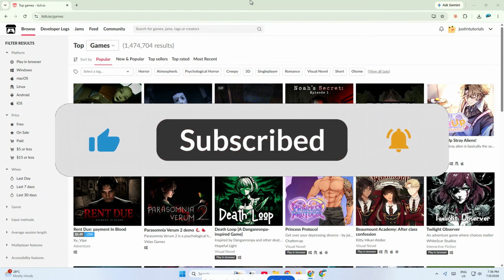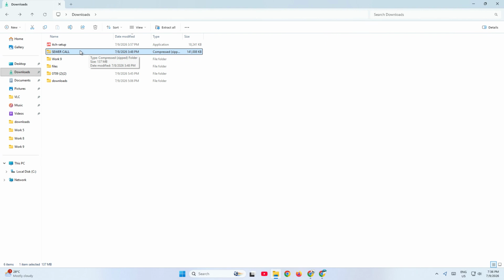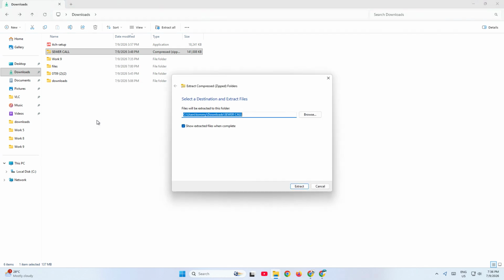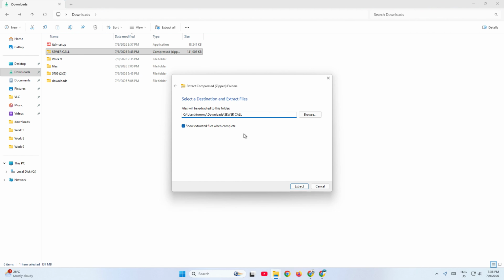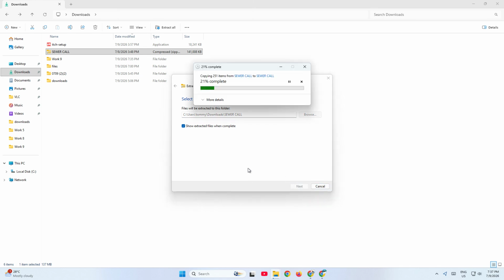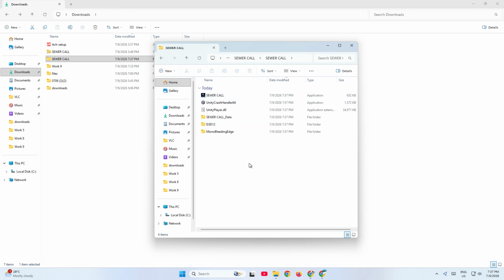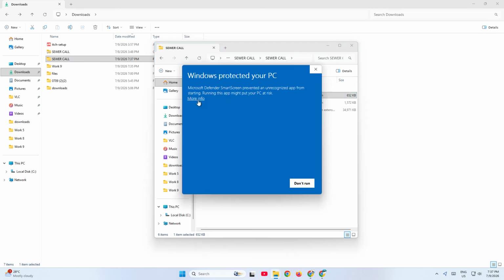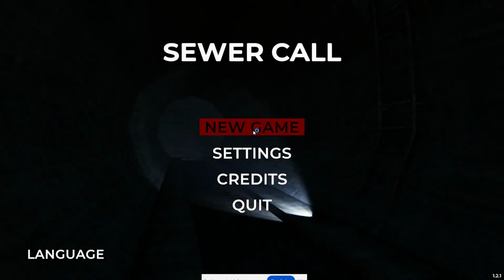How To Unzip Itch Io Games (Easy Guide)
Learn how to unzip itch.io games on Windows by extracting the ZIP file and opening the game’s executable file.
This quick tutorial walks you through the exact steps so you can install and play downloaded itch.io games with ease.

🕚Timestamps:
0:00 Intro
0:12 Find the ZIP file in Downloads
0:25 Extract All from the zipped folder
0:44 Choose the destination and extract
1:03 Open the extracted folder
1:18 Find the .exe file and launch the game
1:40 Outro

✍️WHAT YOU'LL LEARN IN THIS VIDEO:
• How To Find Your Downloaded Itch Io ZIP File
• How To Extract All Files From A Zipped Folder
• How To Choose The Default Destination Folder
• How To Locate The Game’s .EXE File
• How To Open And Play An Itch Io Game

💡PRO TIPS:
• If the game doesn’t open, make sure you extracted the ZIP file first.
• Look for the file ending in .exe inside the extracted folder.
• Right-click and use Extract All instead of trying to open the ZIP directly.
• If Windows blocks the file, choose Run Anyway only if you trust the source.
• Keep the extracted folder together so the game files don’t break.